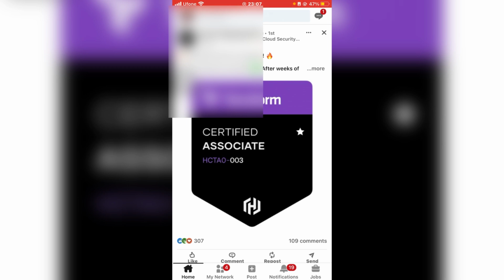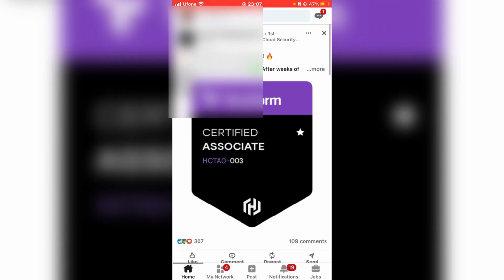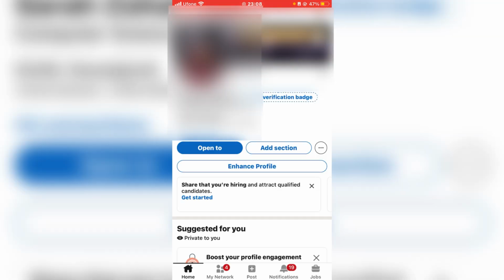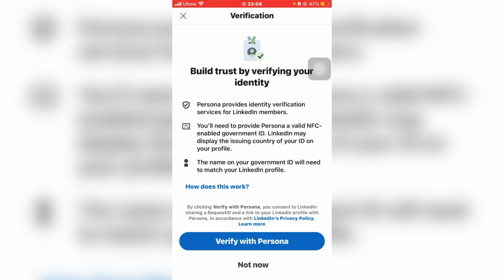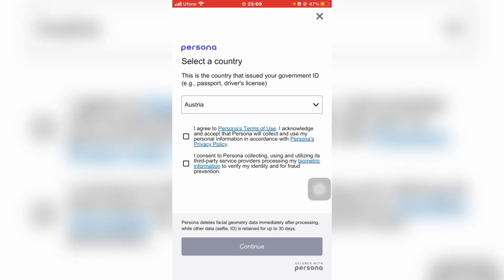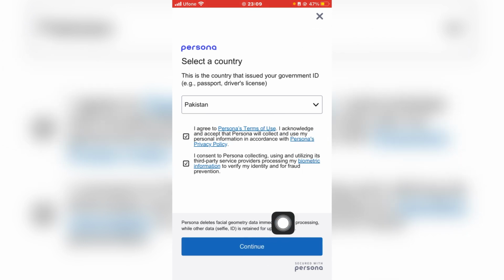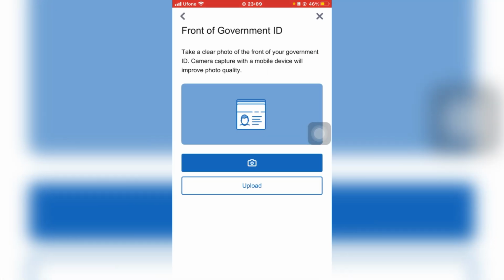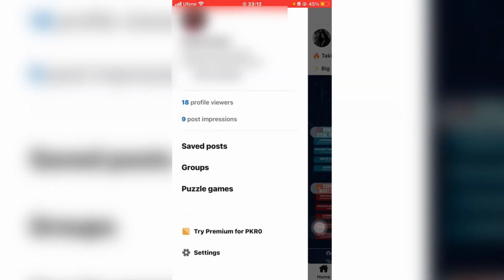How to Get Your LinkedIn Account Verified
How to Authenticate and Verify Your LinkedIn Profile
How to Confirm and Verify Your LinkedIn Account

Getting your LinkedIn account verified is an important step in establishing credibility building trust and enhancing your professional presence on the platform In this step by step tutorial you will learn how to verify your LinkedIn account the requirements for LinkedIn verification and how to improve your chances of getting verified Whether you are a job seeker business professional entrepreneur or content creator verifying your LinkedIn profile can help you stand out and add more authenticity to your online presence

LinkedIn verification allows users to confirm their identity making it easier for employers clients and connections to trust their profile LinkedIn offers different types of verification including identity verification work email verification and company page verification This guide will walk you through the entire process so you can successfully get your LinkedIn account verified and make your profile more credible

This tutorial will cover everything you need to know including how to verify your LinkedIn account step by step how to check if you are eligible for LinkedIn verification how to use LinkedIn verification methods such as identity verification and work email confirmation how to request LinkedIn verification if you do not see the option how to verify your company or business page on LinkedIn how to enhance your LinkedIn profile to improve credibility how to fix issues if LinkedIn verification is not working and how to maintain a professional verified LinkedIn account

By the end of this video you will know exactly how to get your LinkedIn account verified and take advantage of the benefits that come with it Whether you are looking to increase trust among recruiters and employers build a stronger business presence or grow your network this guide will help you navigate the LinkedIn verification process with ease